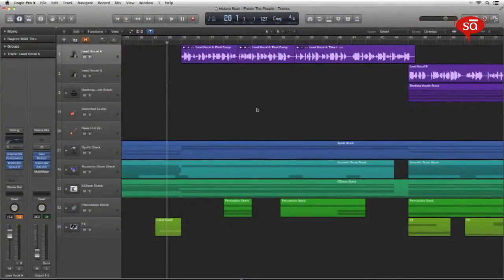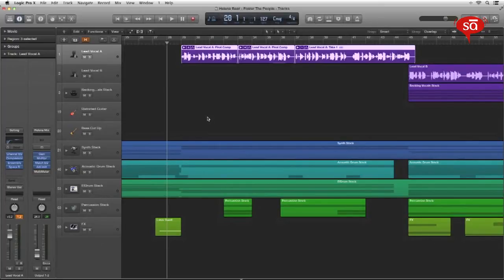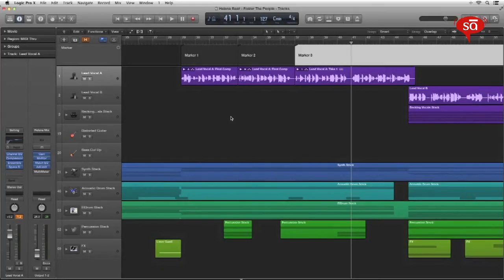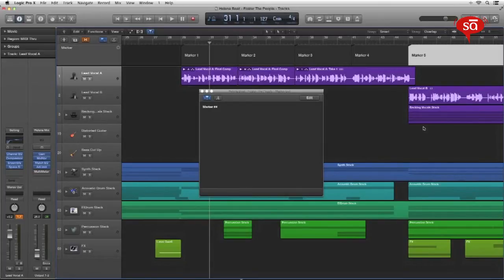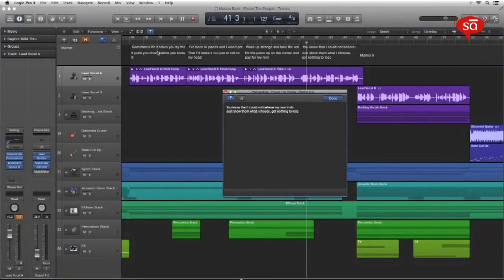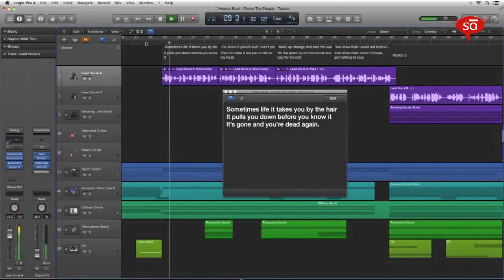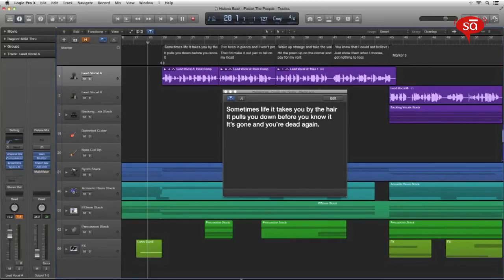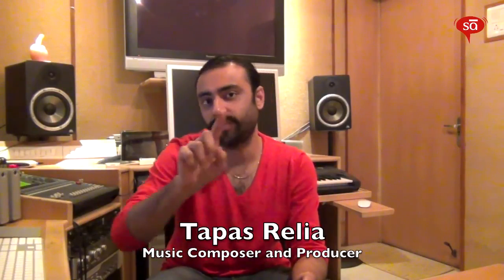Using markers and marker text in Logic 9 or 10: by Tapas Relia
Composer Tapas Relia shows us how to use markers and marker text in Logic X (also works in Logic 9). This helps you see lyrics on the screen insync with your song. Use the font of your choice too!